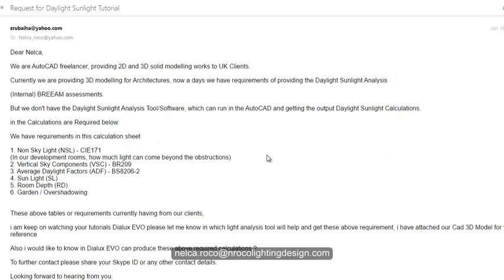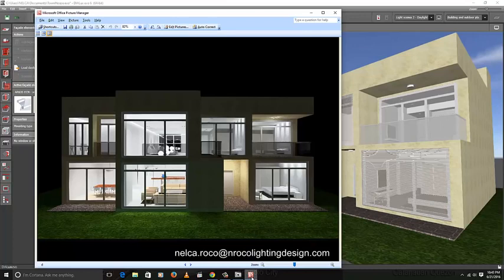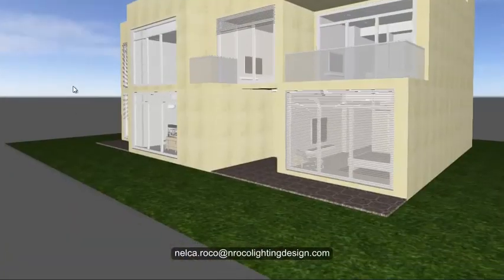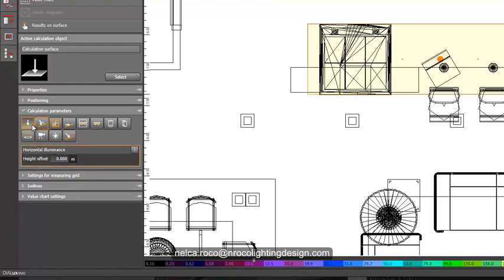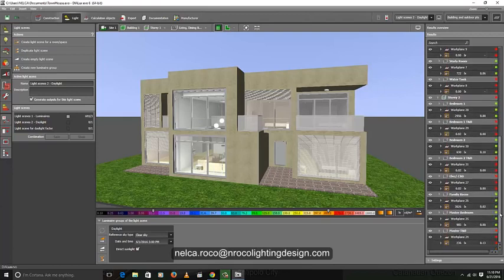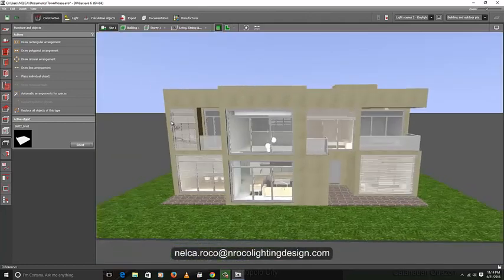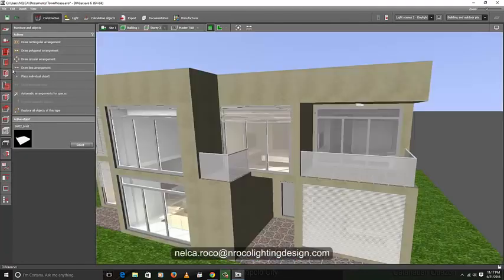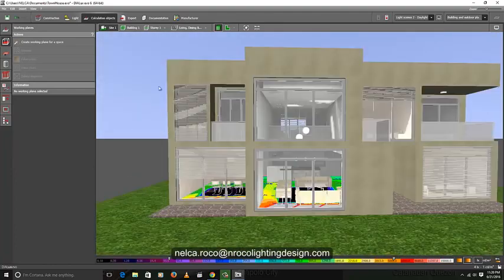Daylighting Calculations using Dialux evo